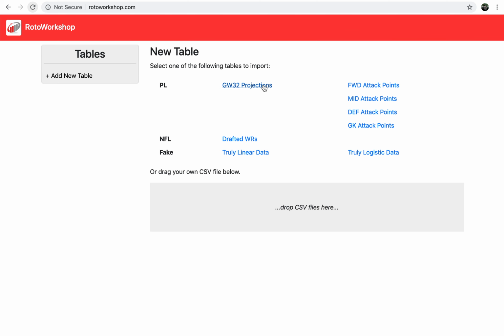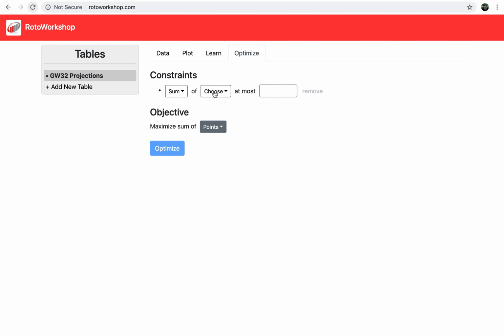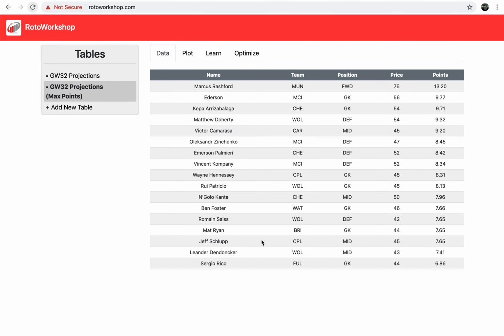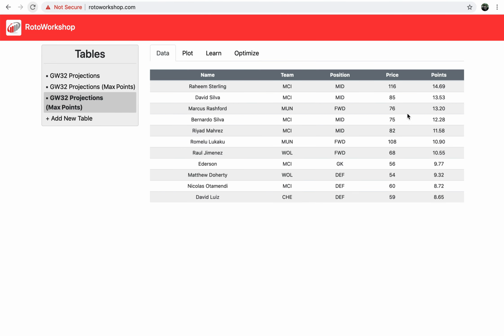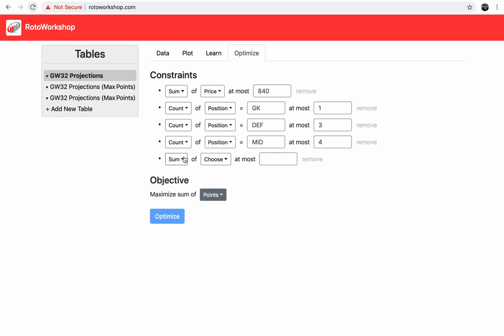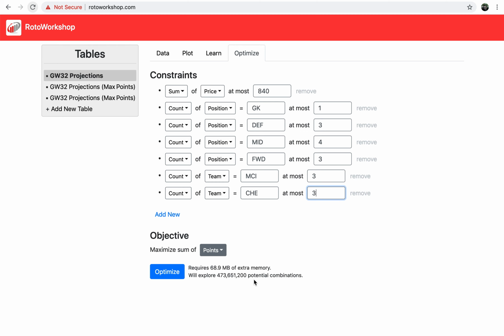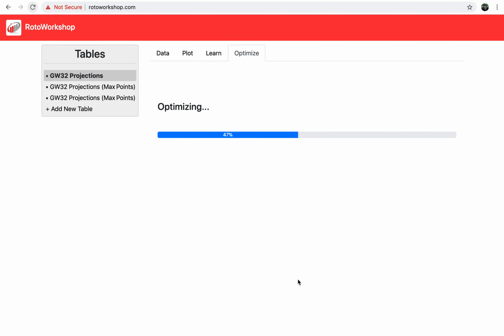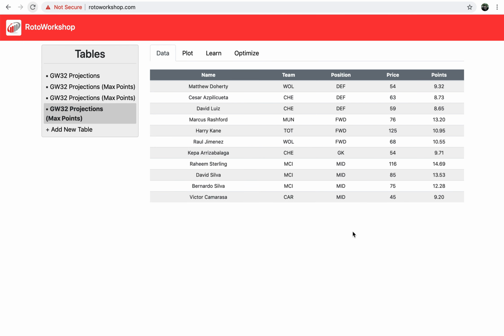RotoWorkshop Optimizer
Shows how to use the Optimize tab on RotoWorkshop to find a subset of the rows in a table that optimize the sum of one column subject to constraints on the other columns.